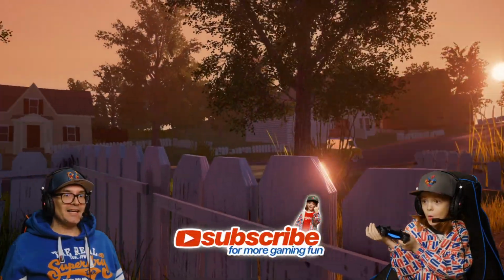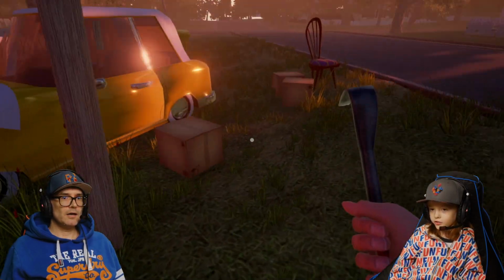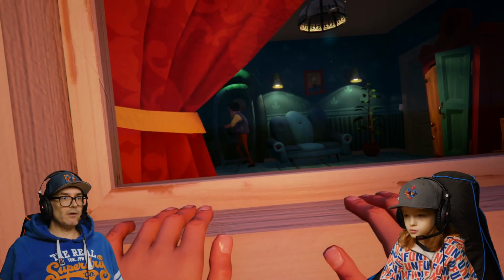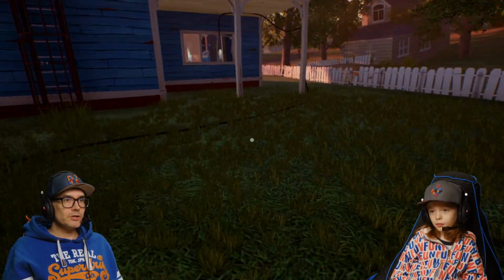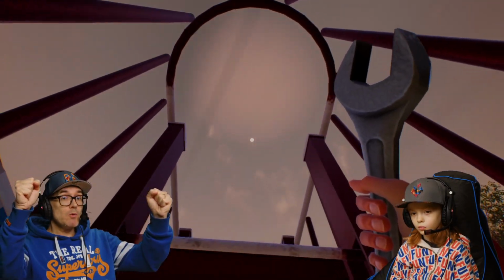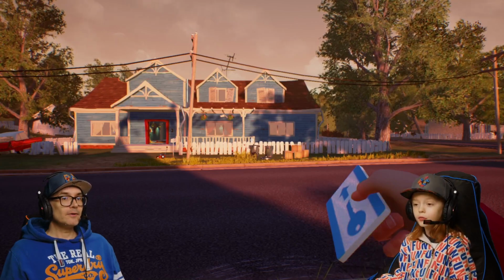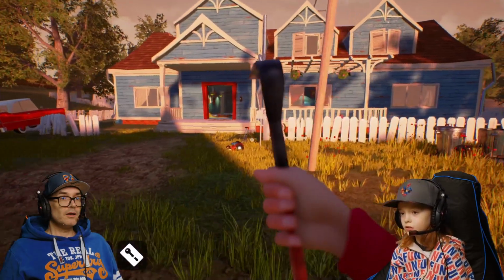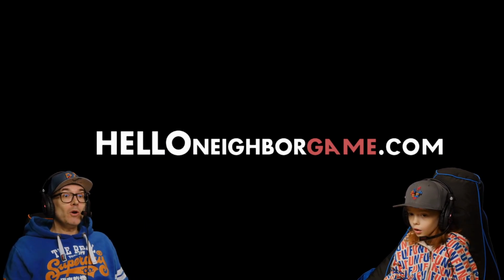HELLO NEIGHBOR Alpha 2 on STEAM | tony&daddy solve the Game with the Neighbor on their Heels!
Hey there! Join us as we take on the challenge of Hello Neighbor Alpha 2 on Steam. It's a thrilling adventure through a creepy world full of puzzles and hidden secrets. Together, we'll use our skills and wits to solve the game and avoid the clutches of the bad neighbor who's always hot on our heels. It's a nail-biting gameplay that will keep you on the edge of your seat as we explore the game's mysteries. Don't miss out on this thrilling and fun-filled gameplay!

About tony&daddy:
tony&daddy love to play video games. They prefer to play against each other. They fight for first place and the golden cup in exciting competitions. Wild chases are what they enjoy most. And there is no mercy. Because the winner takes it all!